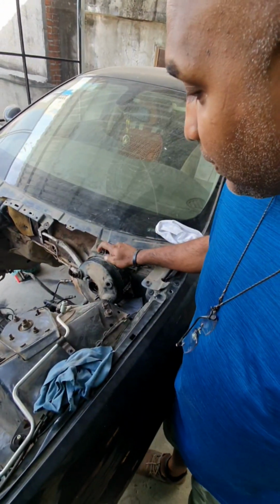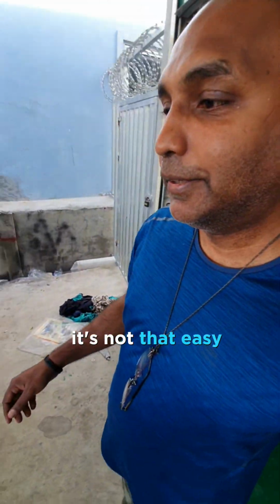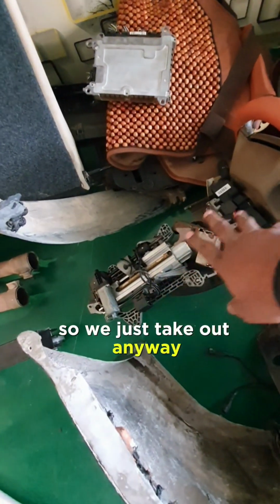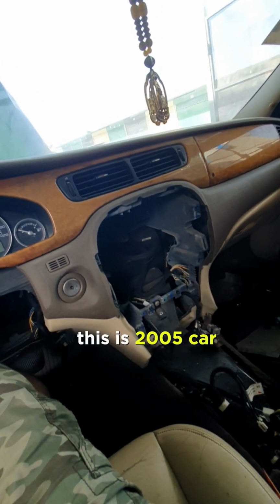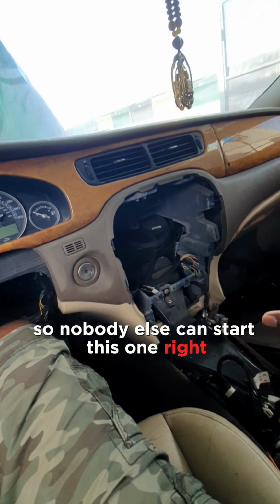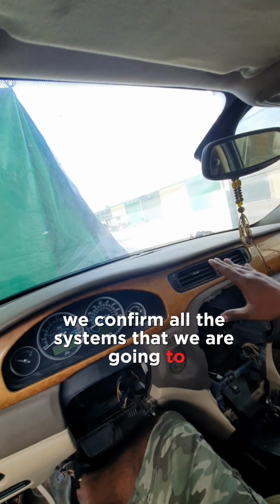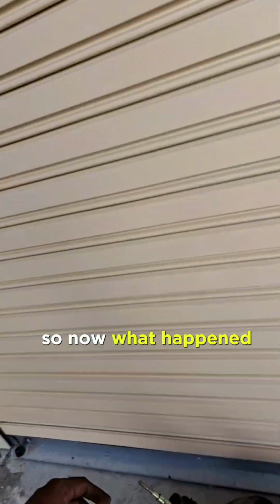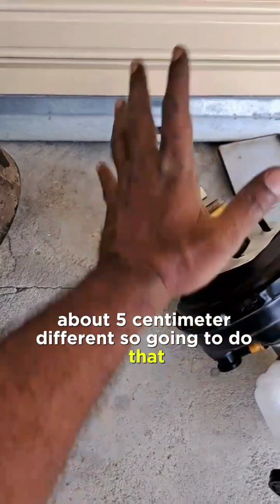14 13 Electric Conversion EV Mortar connection to Clutch bell house discussion torque distributor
How is a gas-powered car converted into an electricvehicle one, you ask? It almost doesn't seem possible. The truth is that it is a complex process—but it's manageable and a route that a growing number of people are considering for both their wallets and the planet.

This guide will give you a run-down on how a gas-powered car can be converted to electric, whether it's worth the cost, which cars are best for it, and more.

Benefits of evcar Conversion
The average driver in the United States spends between $150 to $200 on gas monthly. American families spend around $5,000 on gas annually, which is over 2.% of their monthly income.1 And besides being at the mercy of fluctuating gas prices, there's also the burden of maintaining an internal combustion engine, which includes regular oil changes.

Electric cars require no gas and less maintenance, they have better resell values, and they're more reliable overall because there are fewer parts to fail. Most of the components are solid-state electronics with no moving parts. The engine of an electric car has a virtually infinite lifespan; the components will probably outlast the chassis.

The only real expense that comes with EVs is the electricity itself and the batteries, which need to be replaced about every three to four years. You can expect your converted vehicle to have a range of 60 to 80 miles, a top speed of 50 to 90 mph, and good acceleration capabilities. It will take about six to 12 hours to completely recharge the car. All of these factors vary based on the weight of the car, the engine, and the battery.